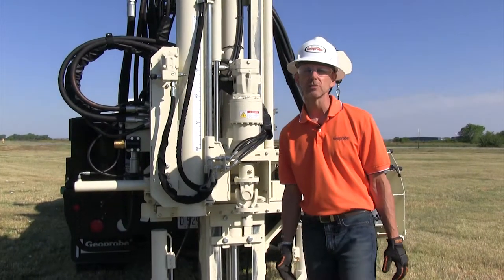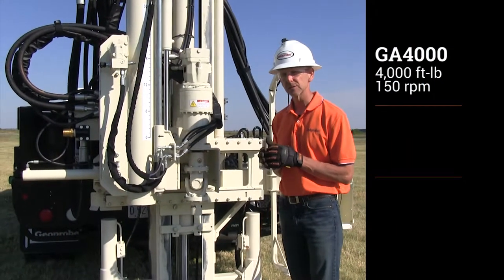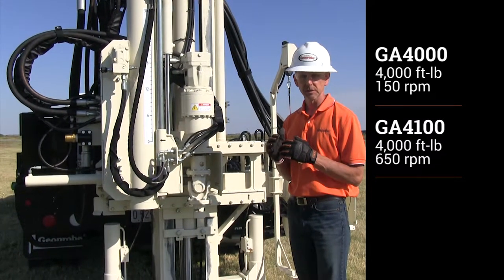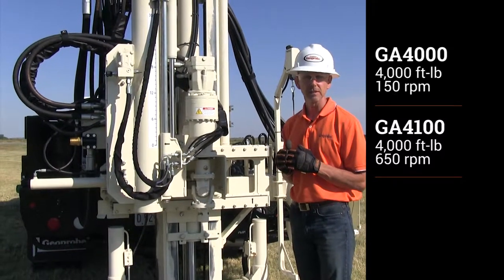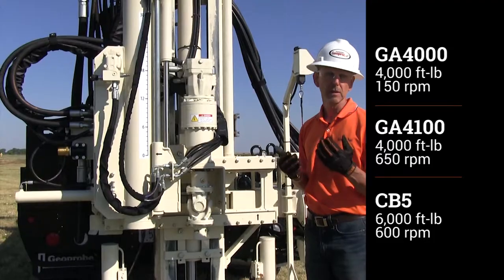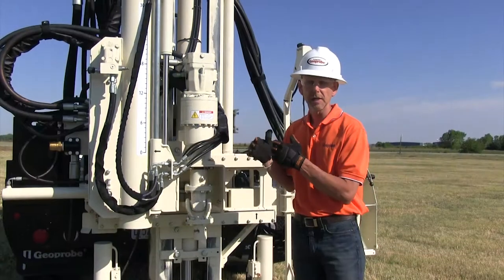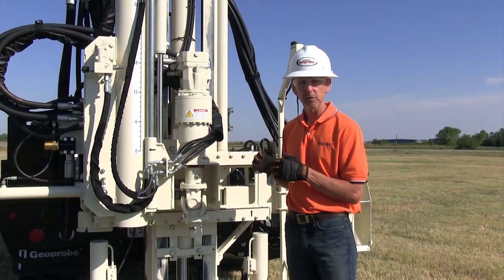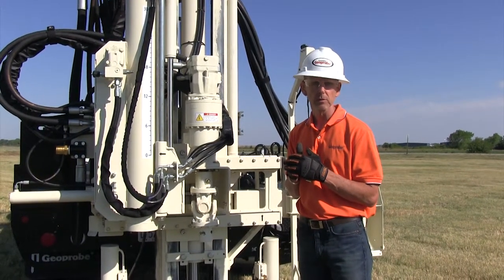Geoprobe® 3100GT Geotechnical Drill Rig Features - Rotary Head Options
The Geoprobe® 3100GT Geotechnical Rig is designed to quickly perform SPT borings (augers & mud rotary), collect shelby tube samples, take rock cores, and push CPT cone…all on a 19,500 GVWR truck that does not require a CDL (Class A/B) to operate.